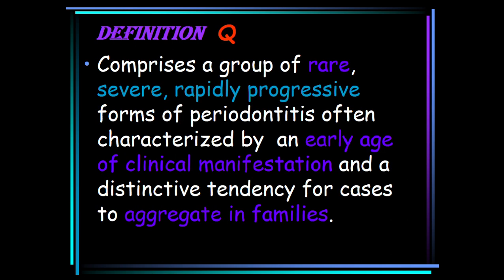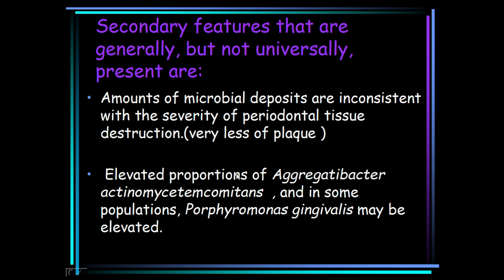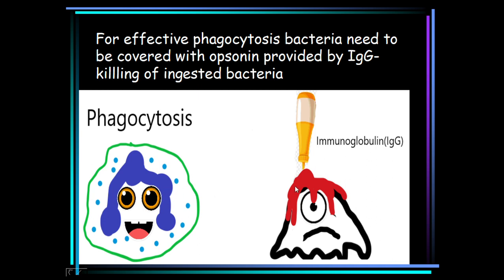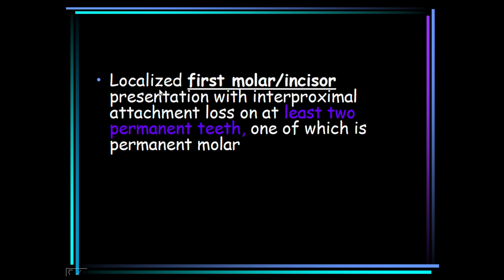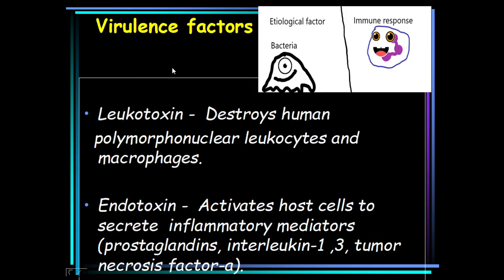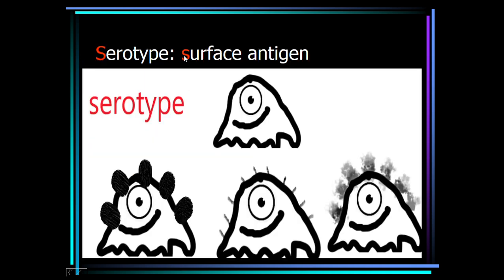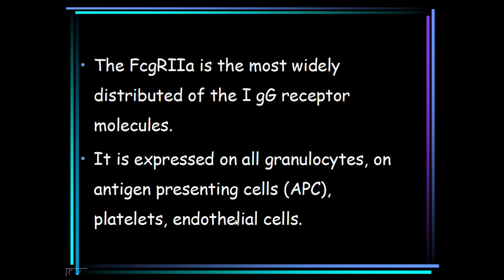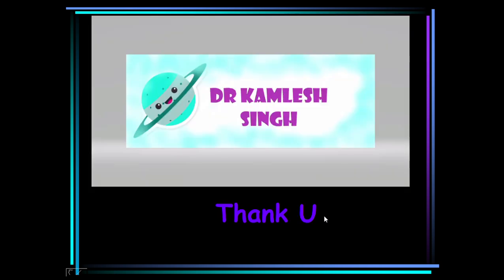Dental lecture topic Aggressive periodontitis for B.D.S students (in English )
simplified lecture for B.D.S